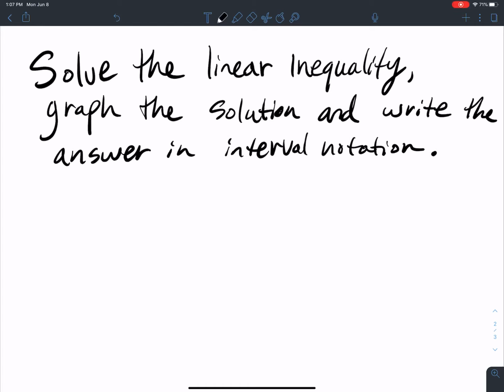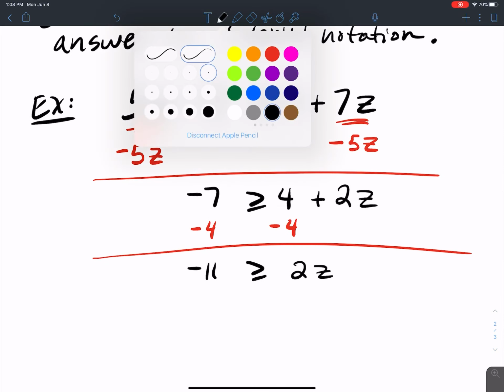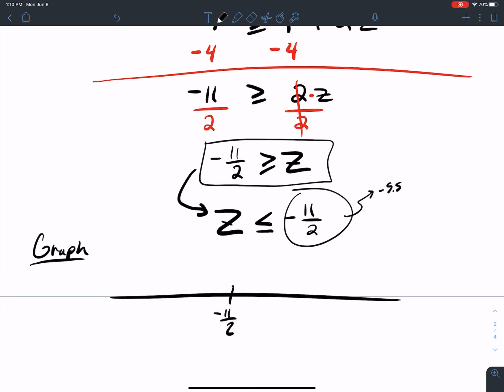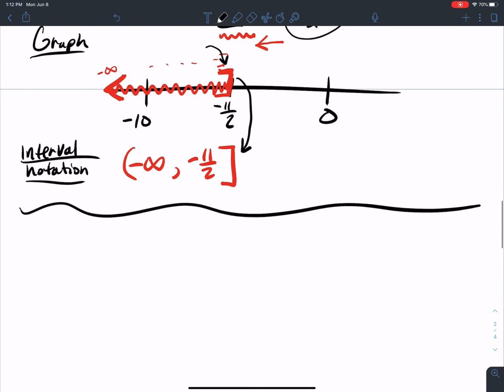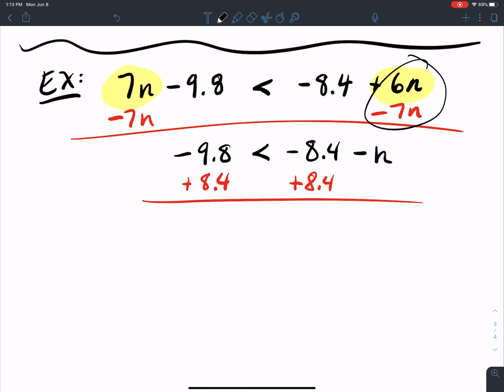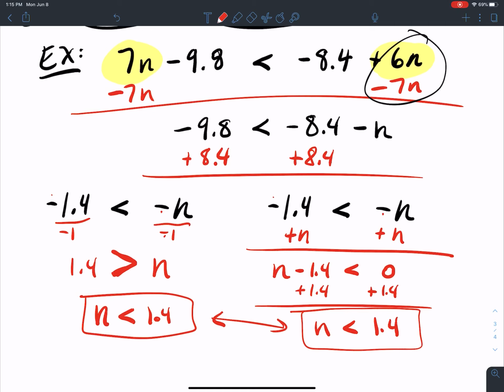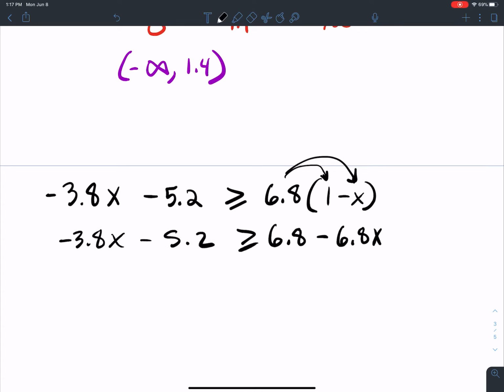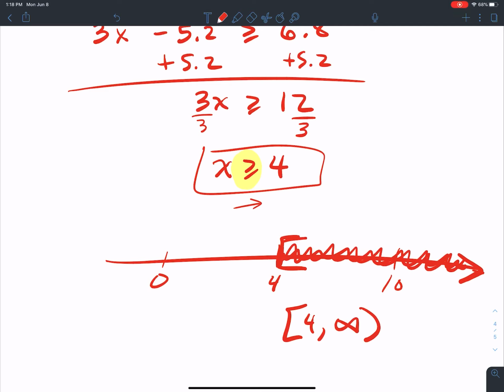2.7.2 How to Solve Linear Inequalities, Graph the Solution and Write the Answer in Interval Notation